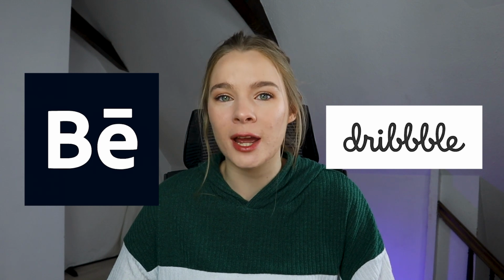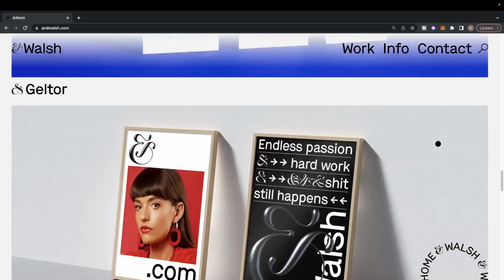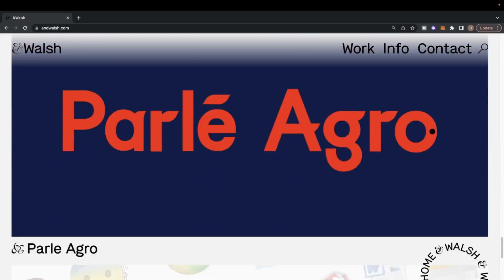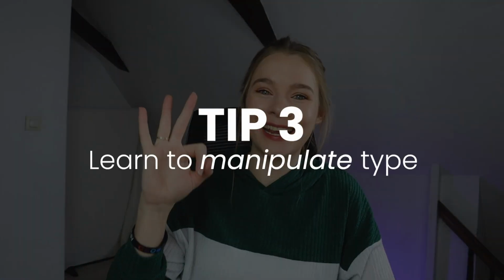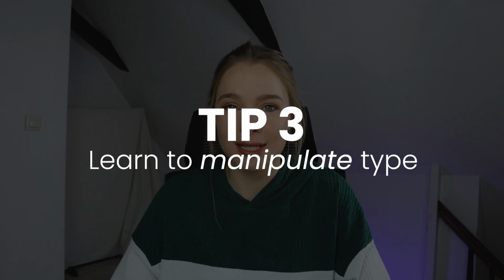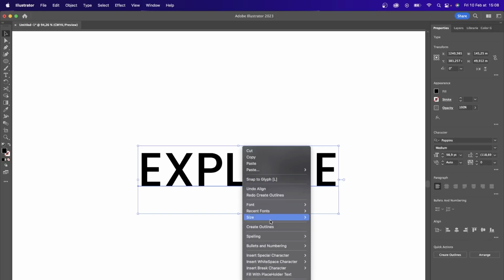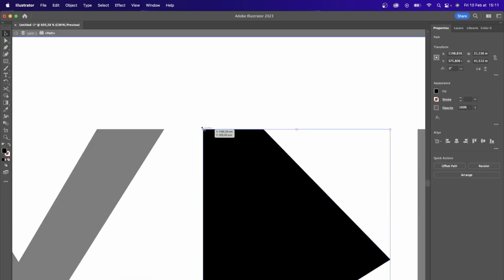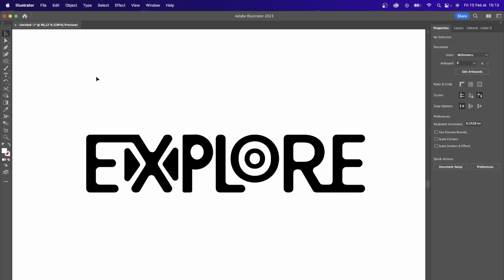13 Simple Graphic Design Tips & Advice That Are Actually Useful For Beginners & Students in 2023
These are 13 of the best tips and advice that are actually useful for graphic design beginners and students in 2023. Get started on your graphic design journey by mastering these simple things.

Let's talk and learn about the basics of graphic design, practical and essential graphic design tips, the best quick ways to improve your graphic design skills, simple ideas on how to become a better designer in 2023 and the fundamentals of being a great graphic designer.

Topics include how to make a good logo, the difference between raster and vector, the best software to create a logo on, what is colour psychology and colour theory, copyright fonts, how to ues negative space in graphic design, how copyright images works, how to manipulate fonts and typography, how to understand graphic design fundamentals, how to create visually pleasing graphic designs, how to tell visual stories as a graphic design student, where and how to get design inspiration when you are a graphic design beginner, how to develop a personal art style or graphic design style and other cool graphic design topics! These are some simple tips and simple tools to improve your graphic design skills. These are basics, simple fundamentals for graphic design students and beginners to remember when they are creating client graphic design work. This graphic design advice video is for both full-time graphic designers and beginners and students, remote graphic designers and graphic designers in a creative agency or marketing and advertising agency

Become a better graphic designer today with these easy tips and tricks!